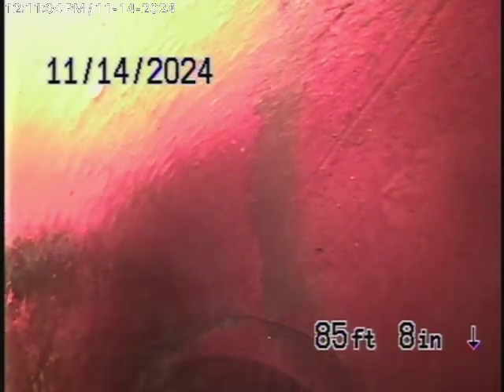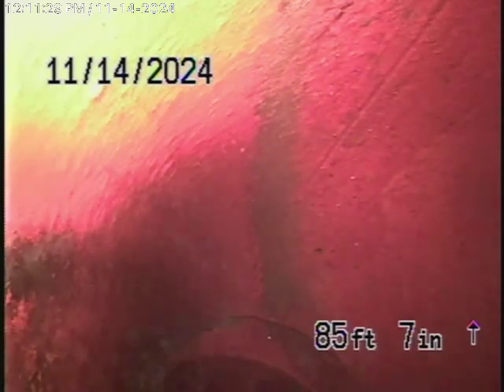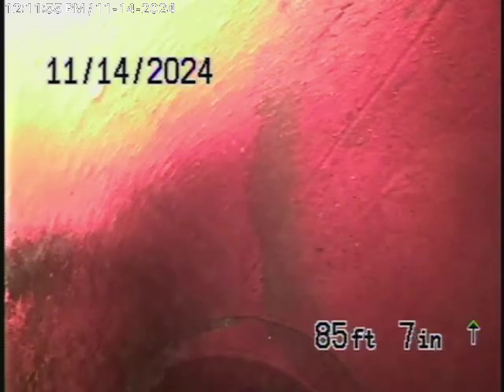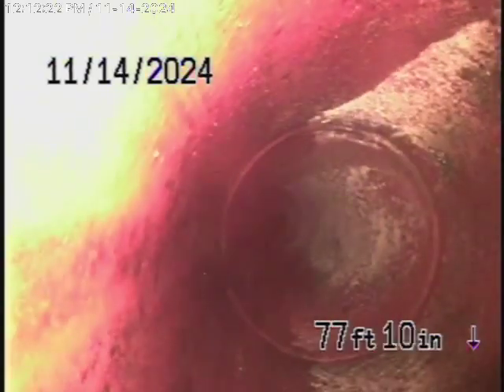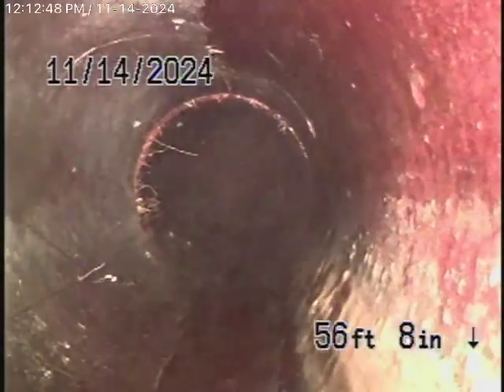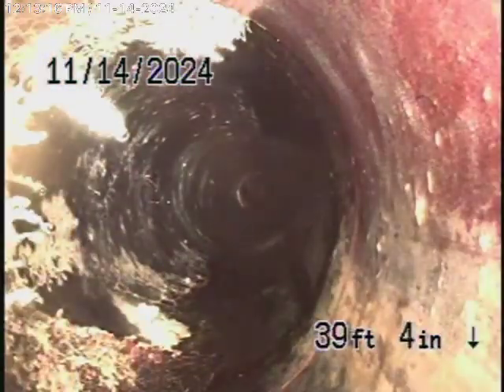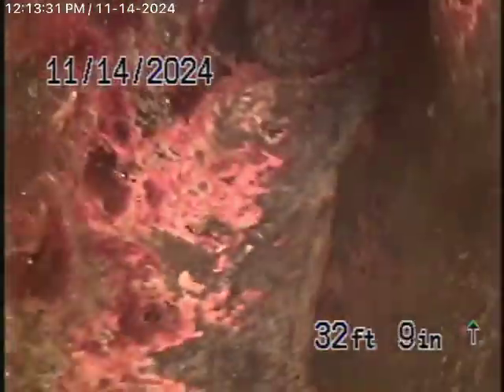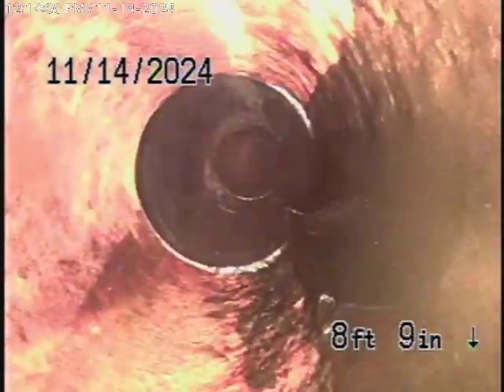4922 Swinton Ave